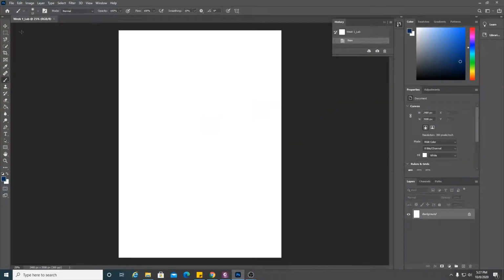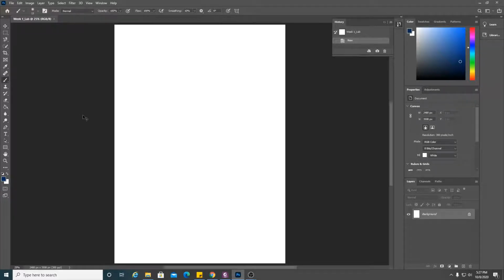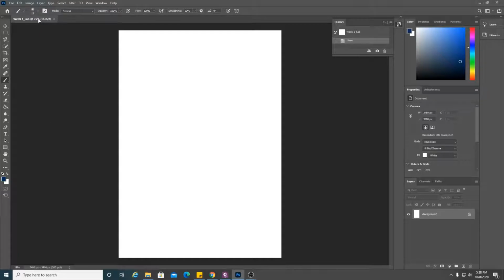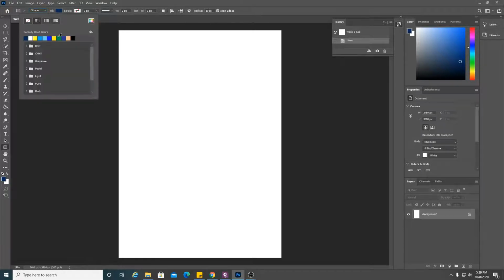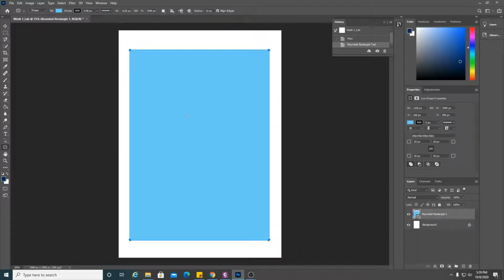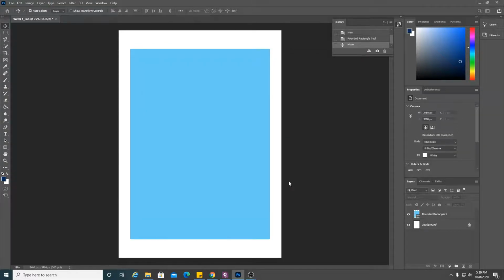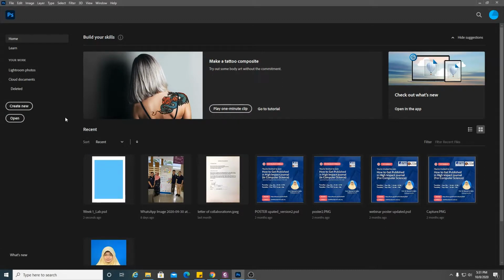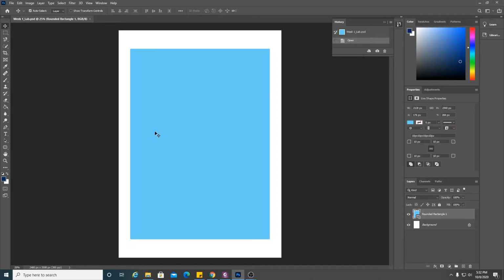adobephotoshopcc tools opendocument createdocument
Assalammu'alaikum Guys,

In this video we learn how to create and open document in Adobe Photoshop for part 2.